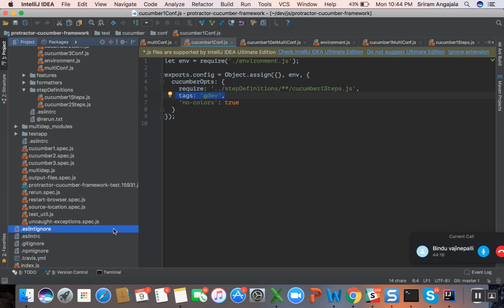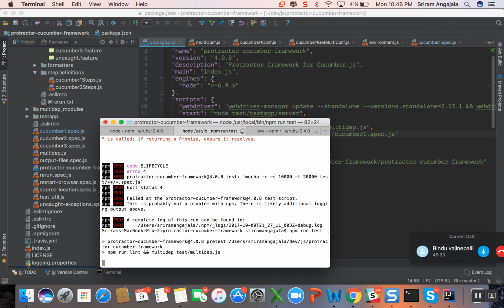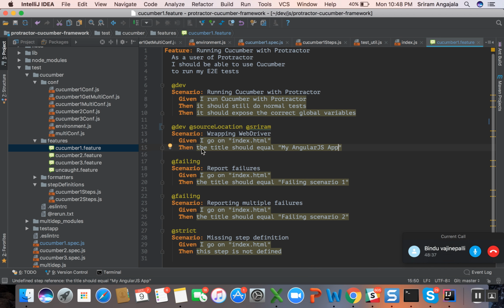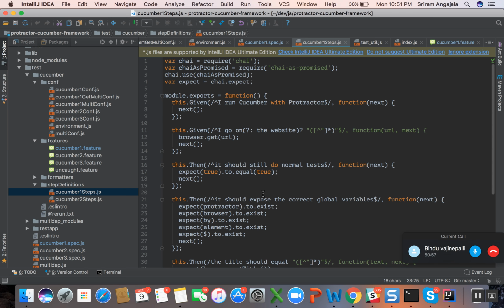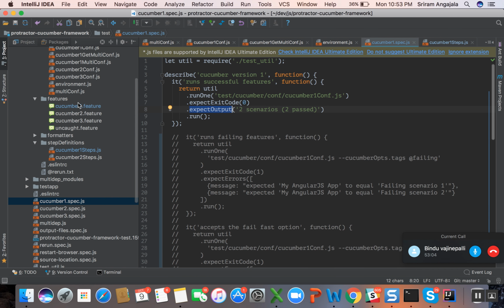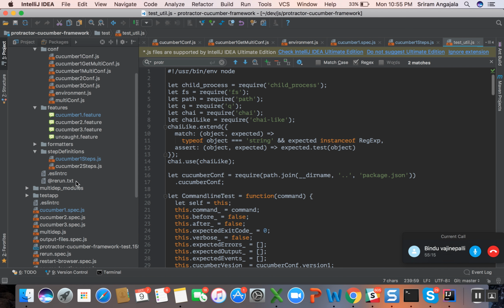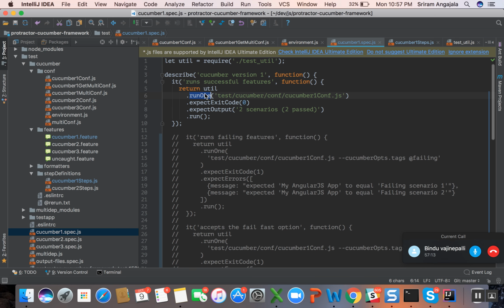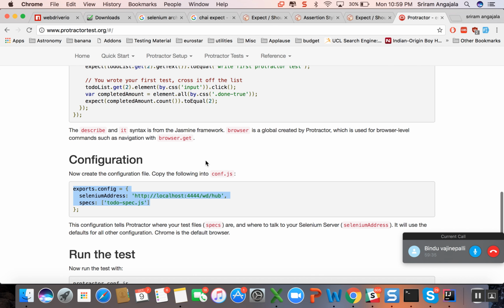protractor cucumber part 2 of 2